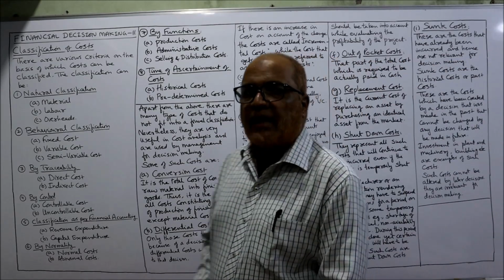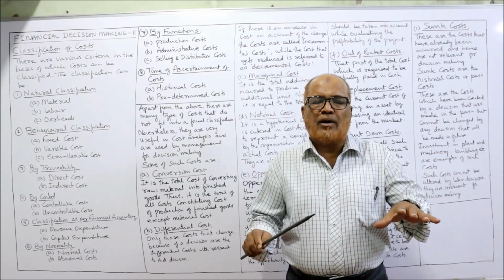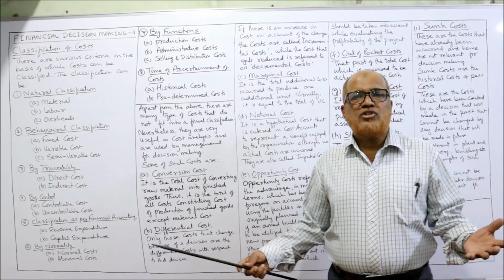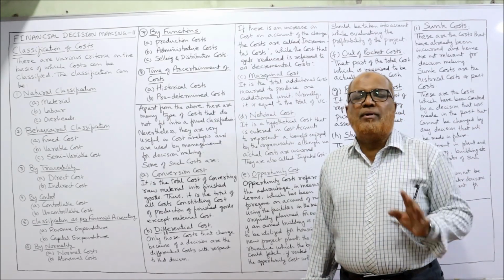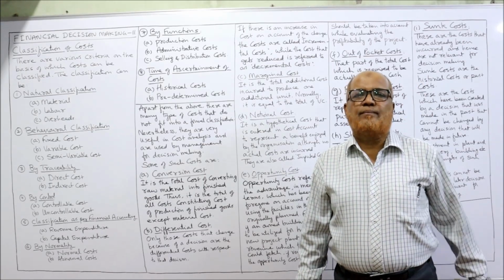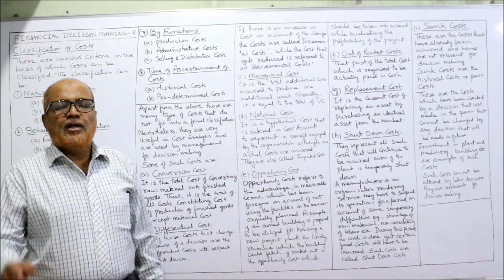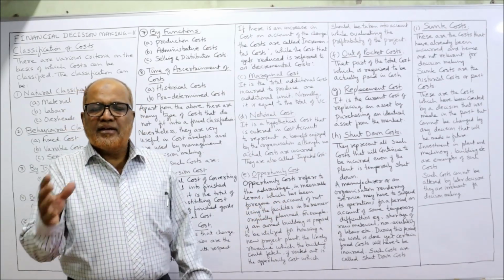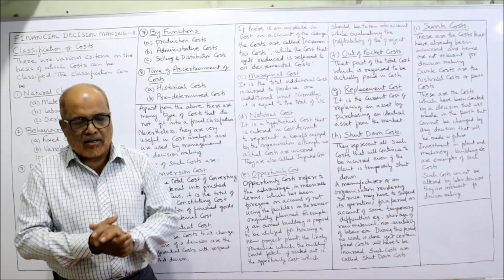Financial Decision Making II I Decision Analysis I Theory I Unit 1 I Part 3 I Hasham Ali Khan I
Decision Analysis
Costs
Classification of Costs
Classification of Costs Theory
Classification of Costs Theory Explained

I have explained in detail regarding the Classification of Costs,  Cost Volume Profit Analysis and Break Even Analysis and the concepts used in Cost Volume Profit Analysis  in detail.  Watch the video till the end to get a complete command on the topic of CVP Analysis and Break Even Analysis.